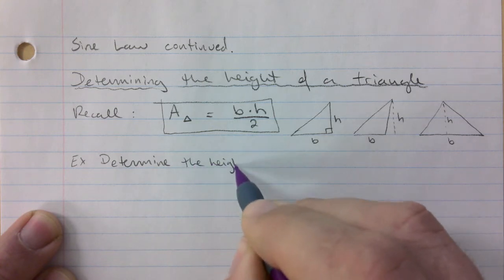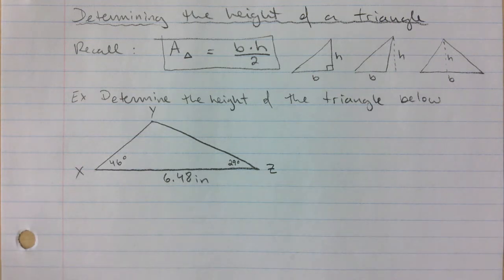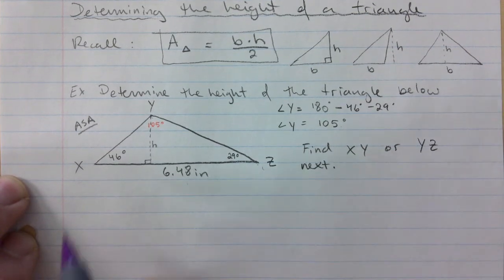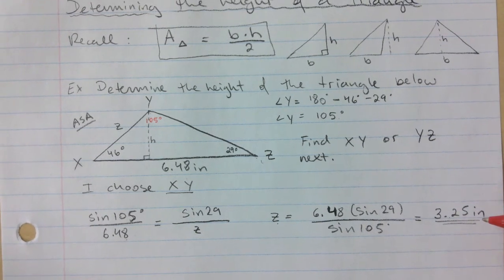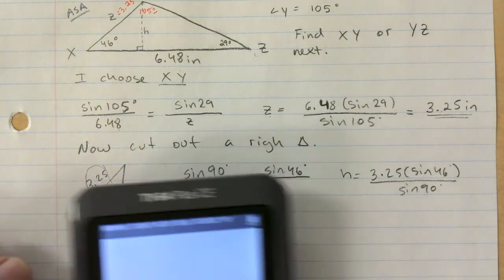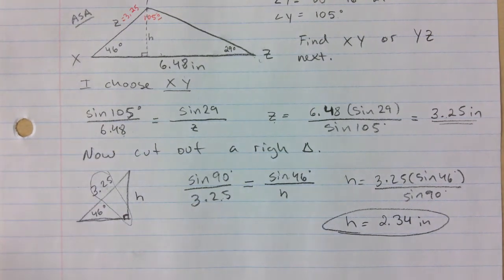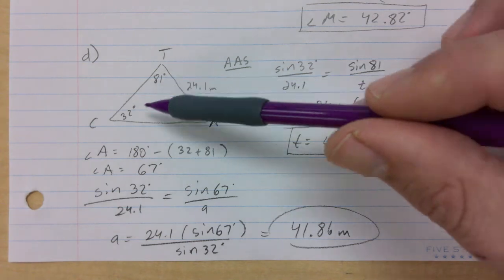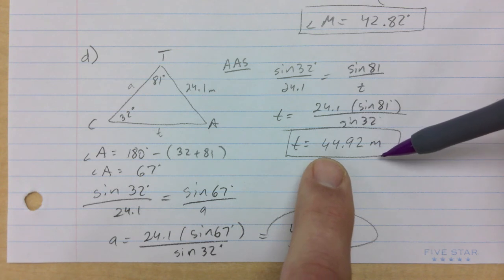APMR3S CH 3 Sine Law continued